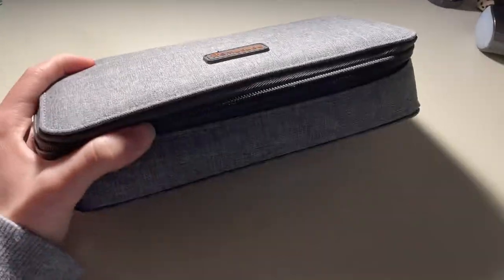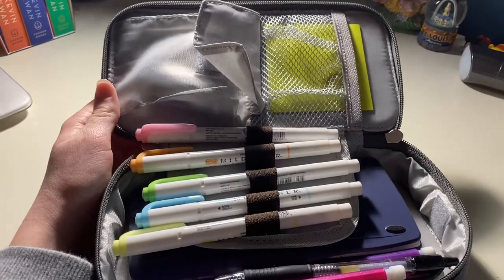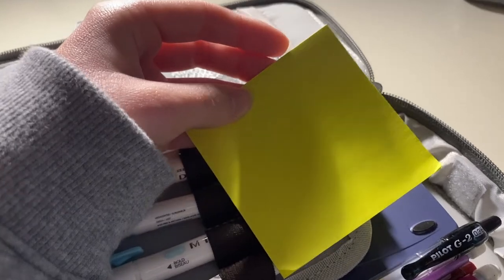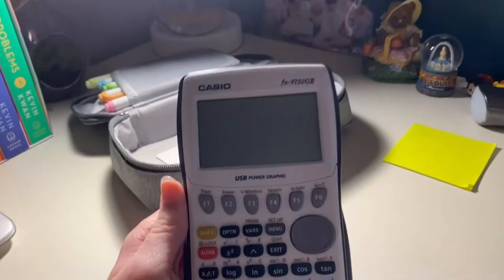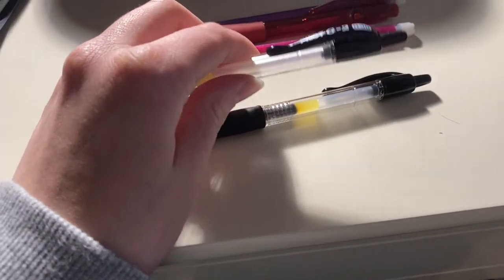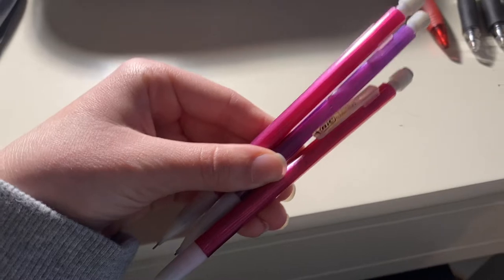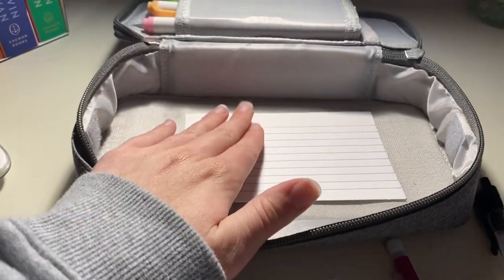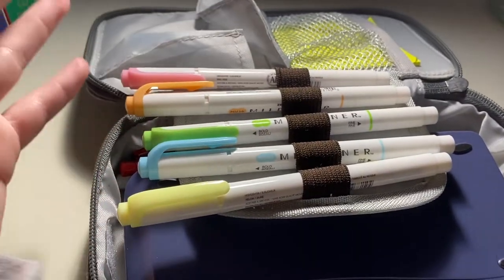what's in my pencil case | STUDY VLOG #1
heyyy!!!~
thank you sm for watching my first video!
comment any ideas for upcoming videos and i'll do my best to deliver!

music used (in order):
sakura trees - saib
chill days - LAKEY INSPIRED
far away - tomppabeats